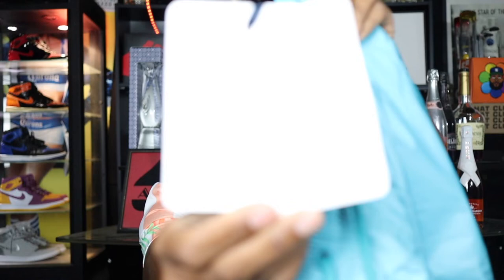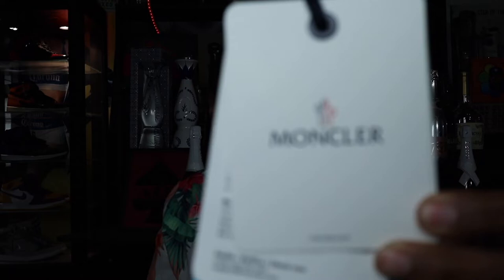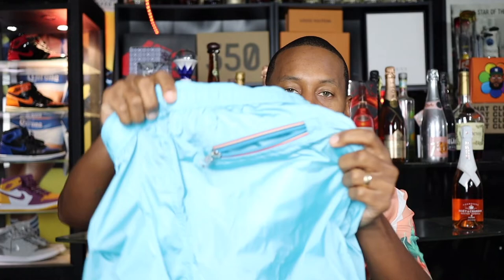Moncler Swim Trunks Review and On Body - 2022 Summer Shorts Heat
In this video I review and try on the new Moncler Swim trunks. I try them on and give my honest opinion on them . I am 6 feet 175 pounds and purchased in a size Medium.

Earn cash back at sites you already shop with Rakuten